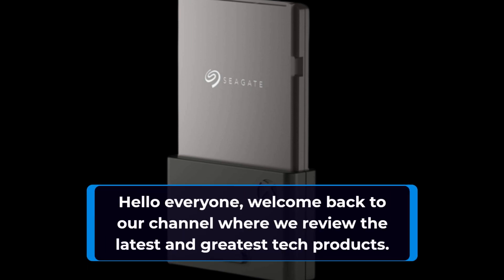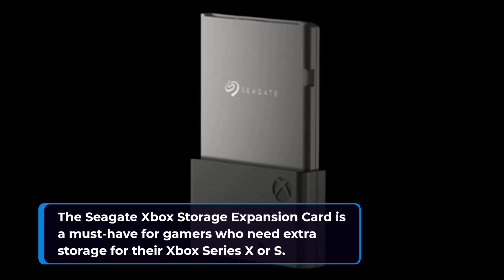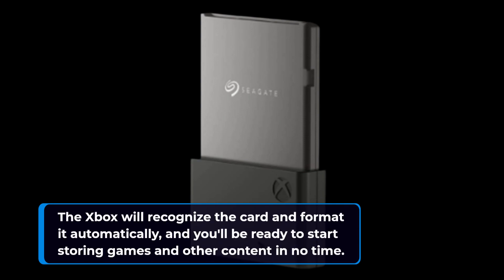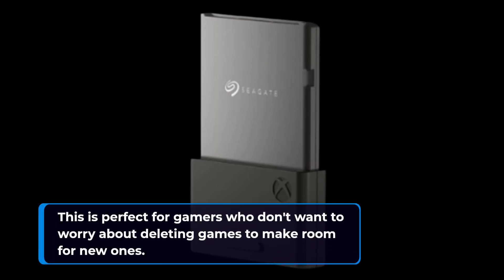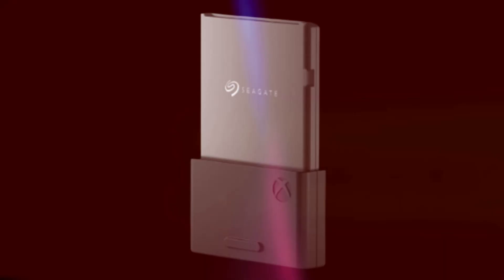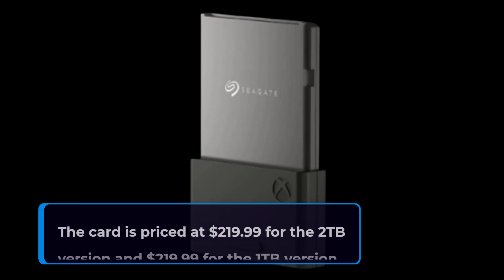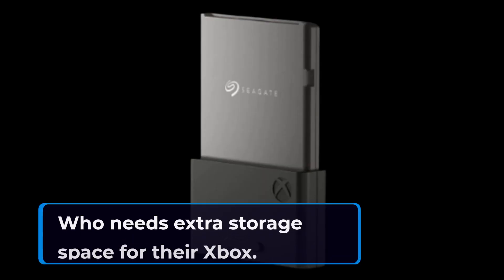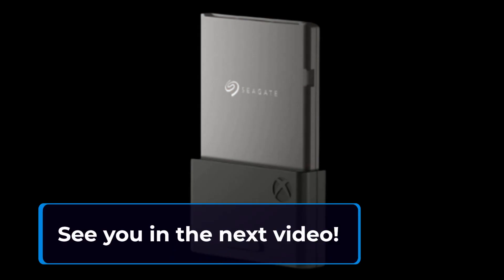Seagate Xbox Storage Expansion Card: Level Up Your Gaming Storage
Amazon Product Name : Seagate Xbox Storage Expansion Card

The Seagate Xbox Storage Expansion Card is a high-speed, plug-and-play external storage device designed for Xbox Series X and S consoles. In this video, we'll be taking a closer look at the Seagate Xbox Storage Expansion Card and its features, including its storage capacity, compatibility, and ease of use. Whether you're a casual gamer or a hardcore enthusiast, this Seagate Xbox Storage Expansion Card review is a must-watch!